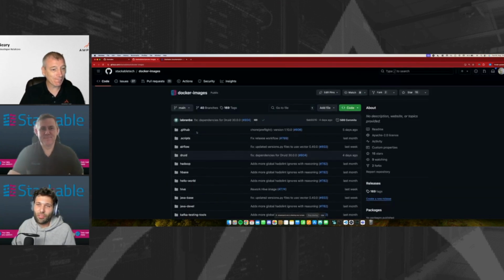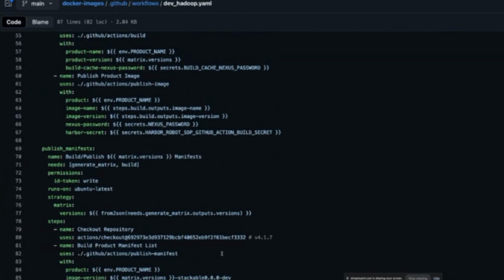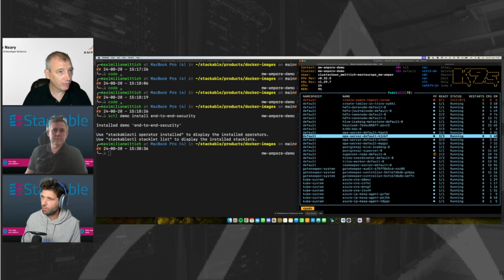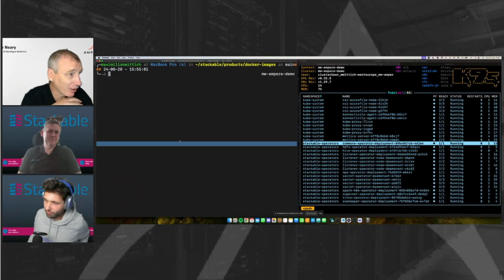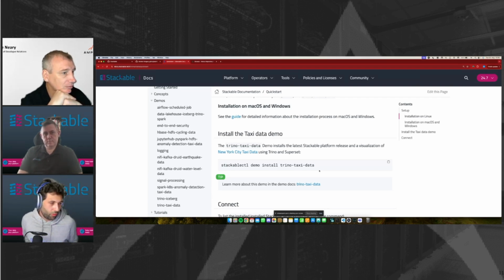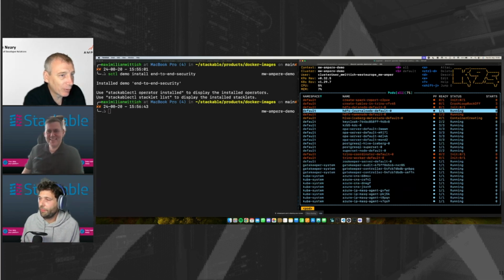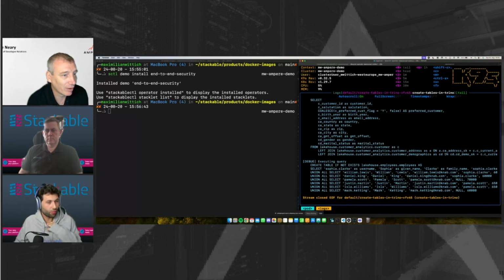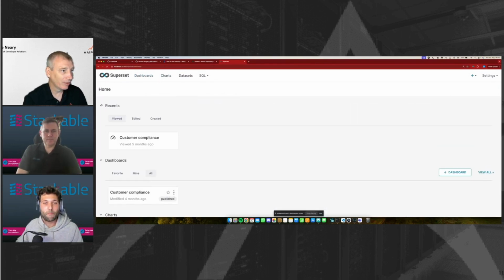Stackable: Bringing Apache’s Data Platform to Arm64 on Ampere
The Stackable Data Platform is a curated collection of projects from the Apache Software Foundation (ASF) which form a complete data platform, including data ingestion, storage, processing, and visualization. This platform is provided as a collection of Kubernetes operators, to make installation and lifecycle management easier on modern cloud native infrastructure.

This year, the Stackable team planned to add support for Ampere and other Arm64 CPUs for their platform. We spoke with Maximilian Wittich and Jim Halfpenny of Stackable to hear about their experiences building and testing their product on multiple architectures, and to hear about their experiences working with Ampere.